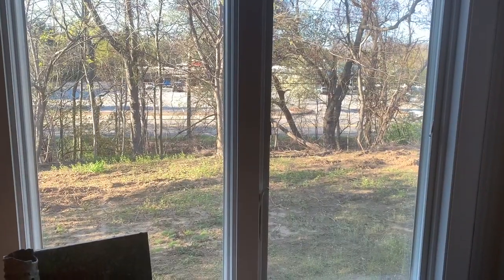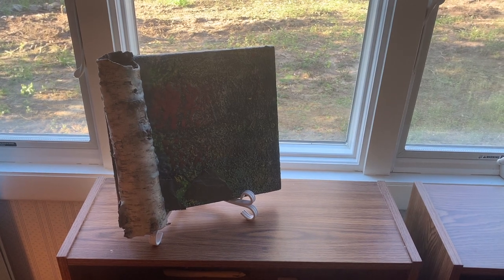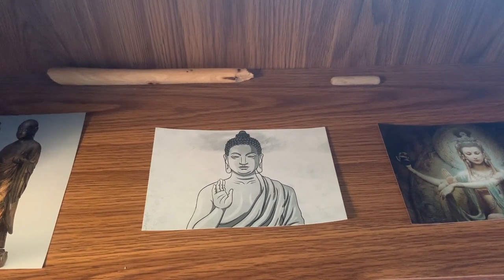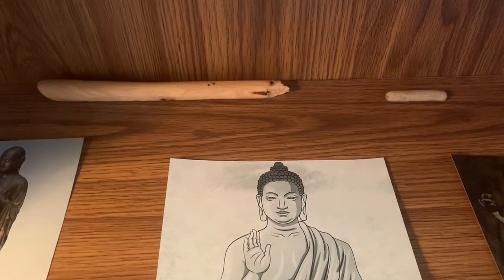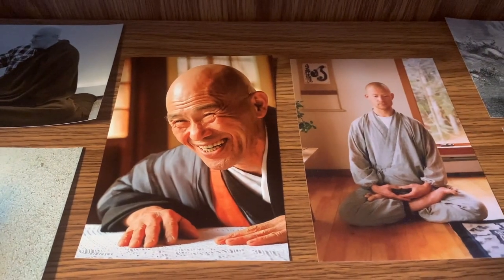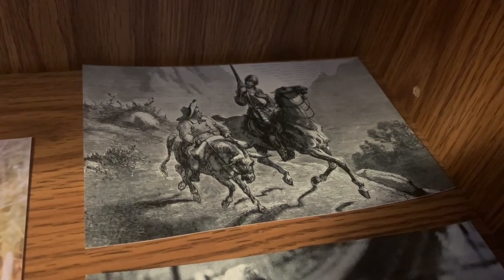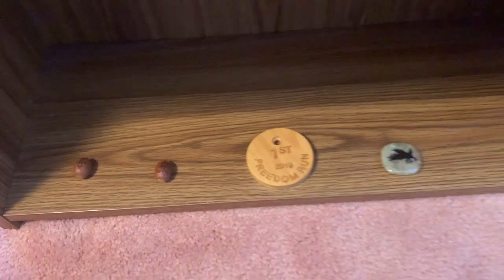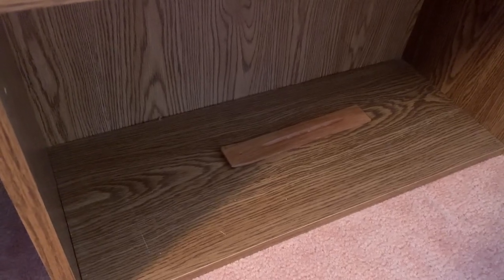Altar Tour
Tasshin talks about altars and gives you a tour of his altar.